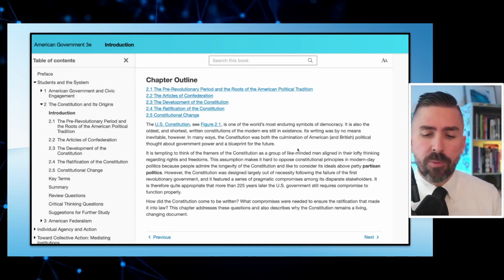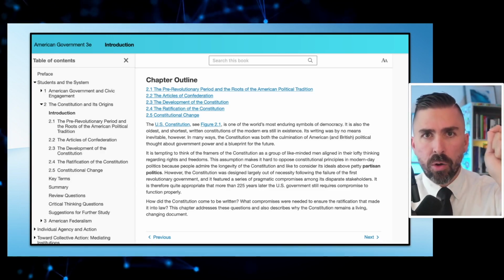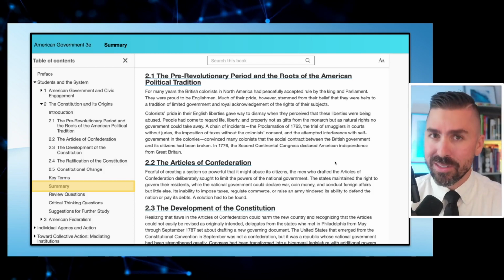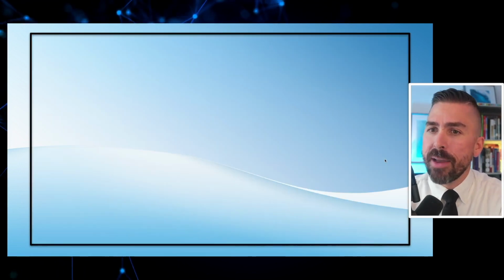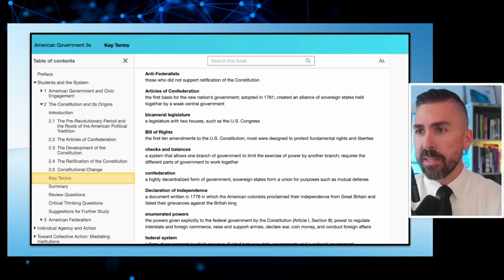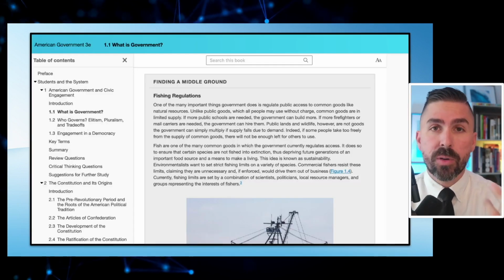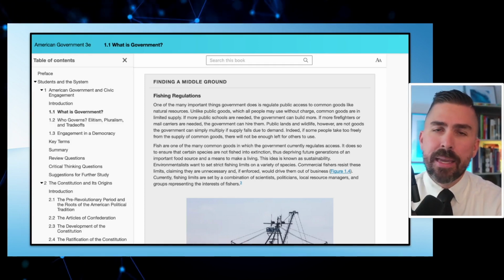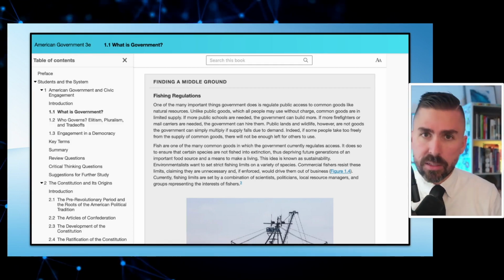How to Read